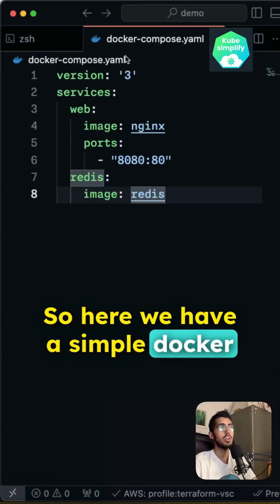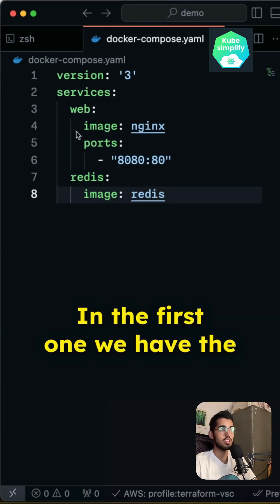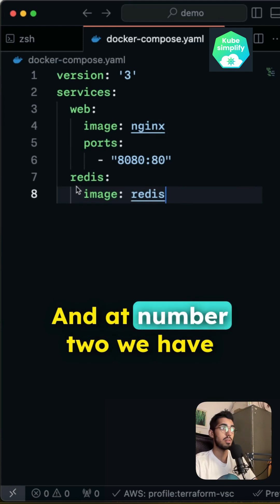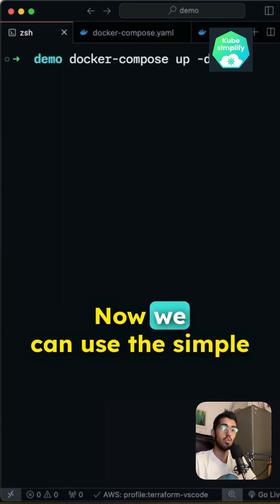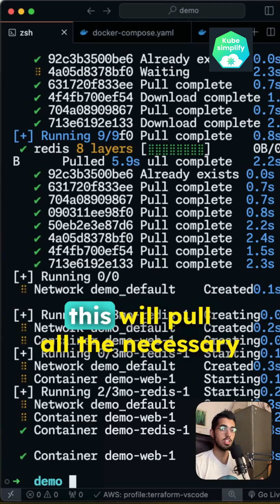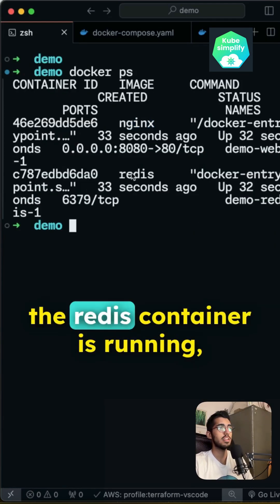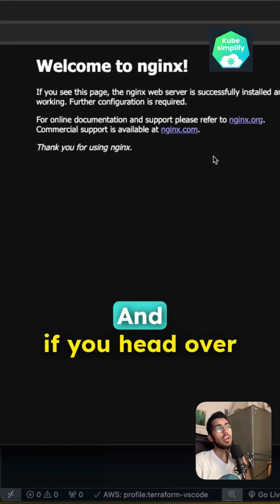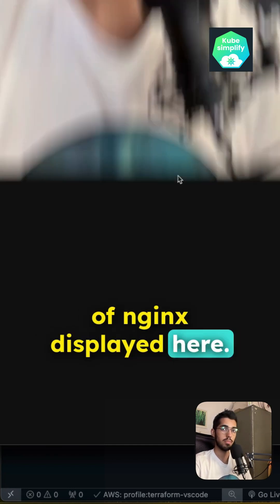How to Run Multi-Container Apps in Just 1 Minute || Kubesimplify || Docker tutorial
In this quick tutorial, learn how to run multi-containerized applications in just one minute! We'll guide you through the essential steps to set up and manage multiple containers using Docker, making it easier than ever to deploy complex applications. Whether you’re a beginner or looking to refresh your skills, this video provides a fast and straightforward approach to streamline your development workflow.